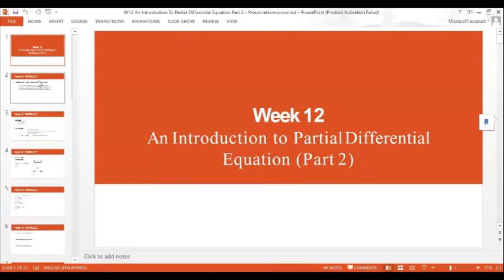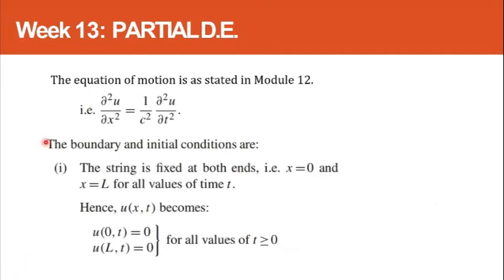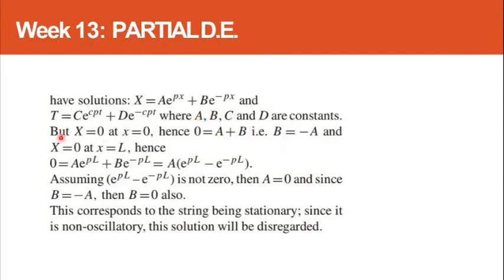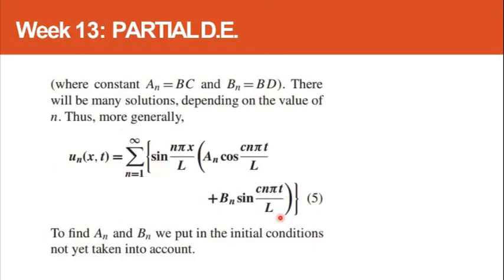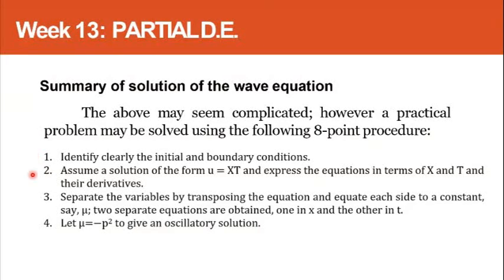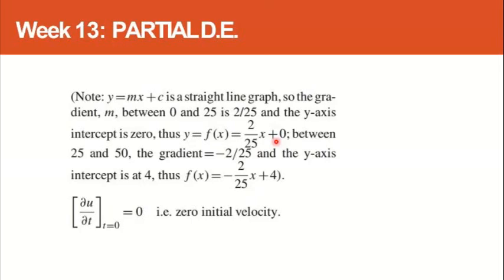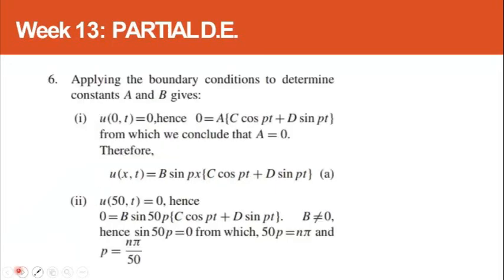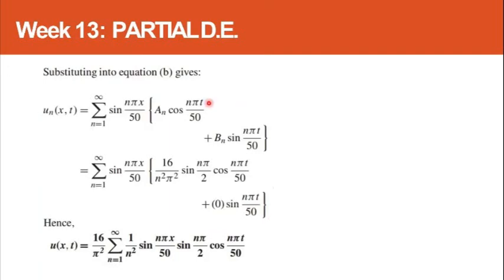Differential Equation - Partial Differential Equation (Part 3)